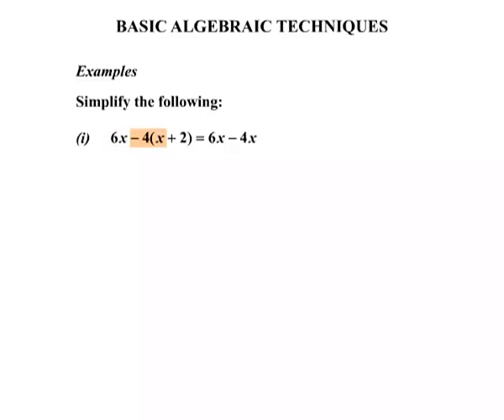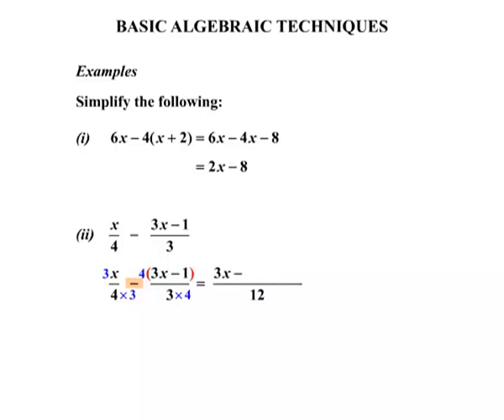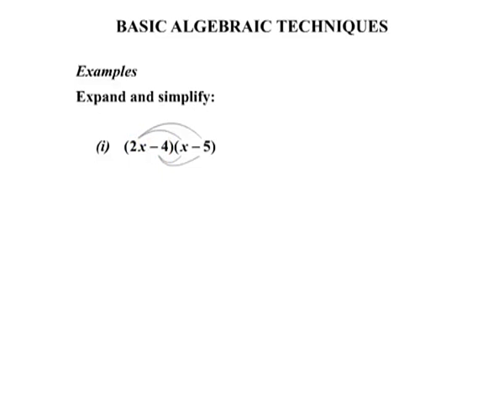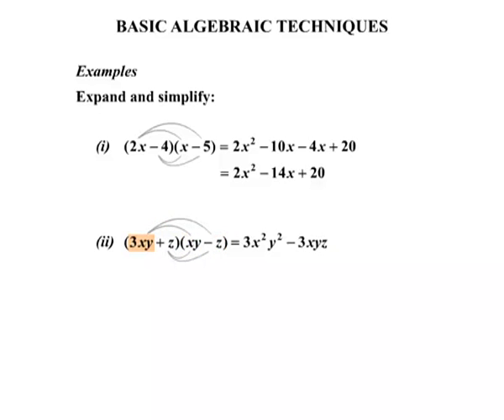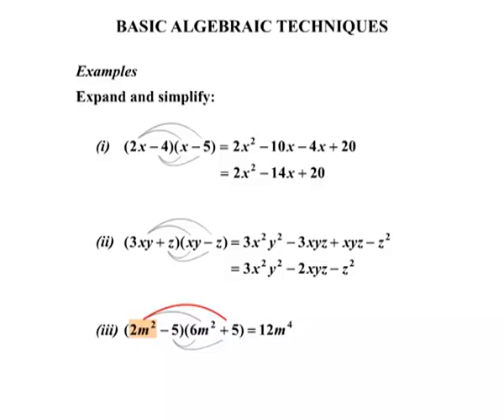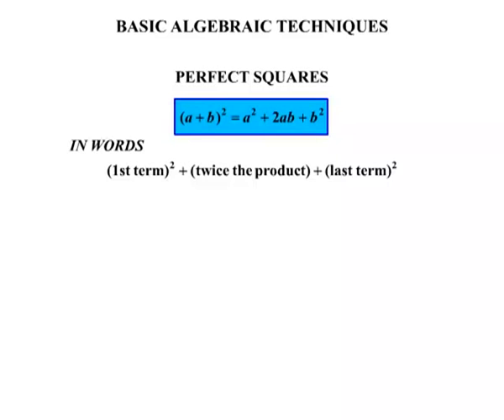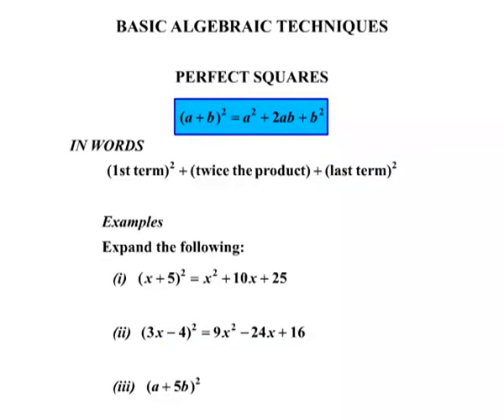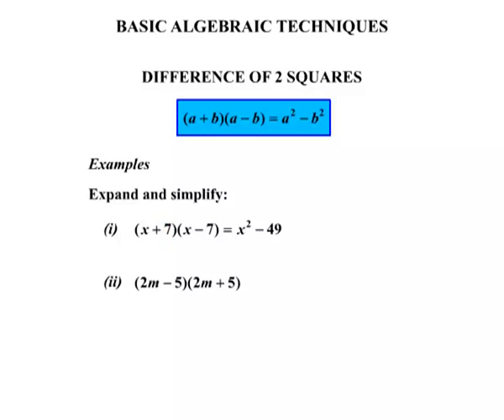Algebraic Techniques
In this lesson, we're going to go over
some basic Algebraic Techniques.